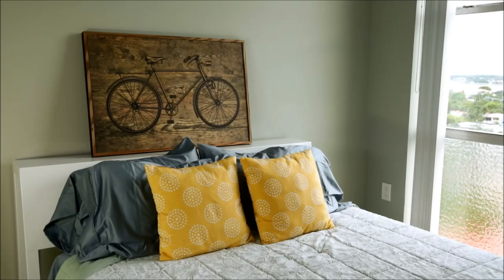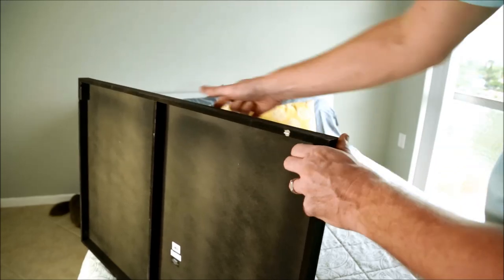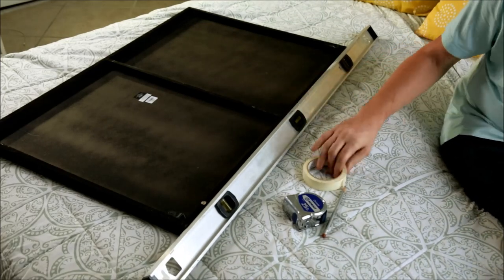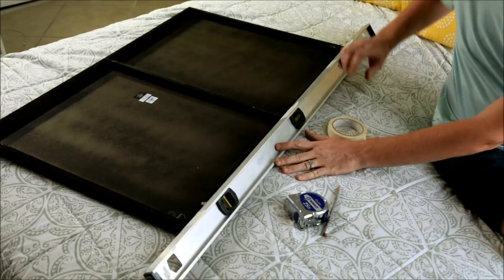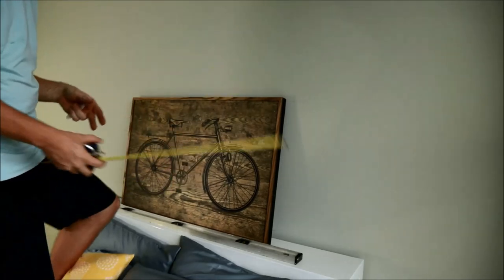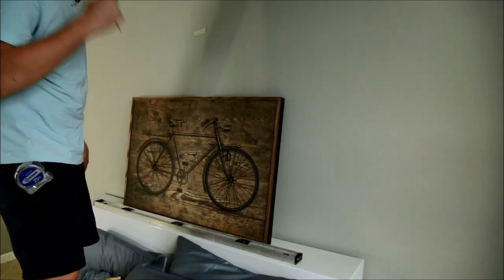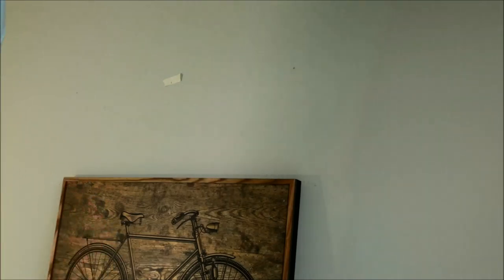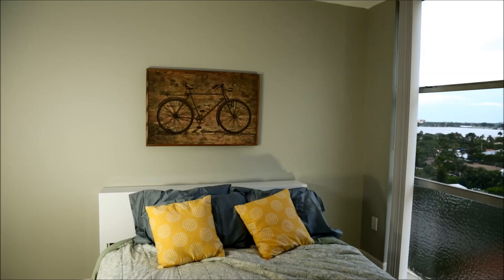How to Hang a Picture with no Wire and Two Hooks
It really is this EASY! No Wire? No Problem. Sometimes art and framed pictures come with two hooks and no wire to hang it from. This video shows a simple technique to hang a picture without a wire and get it perfect and level without a lot of math and measuring.

If you are hesitant about using screws to hang the picture, you can use picture hangers

Tool & Material List:
Level or straight edge with a small level
Masking tape
Tape Measure
Pencil
Some type of picture hook, nail or screw to hang the picture.

If you have a lighter picture like the art in this video, then you can use a nail or screw, if you have a heavier picture, then you will need some sort of stronger picture hanging hook.

Tools and Parts on Amazon